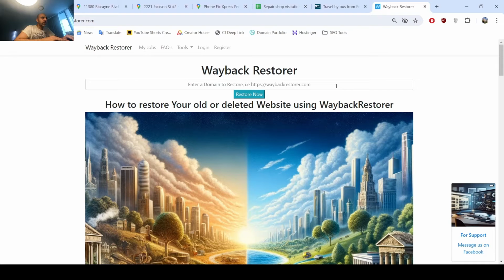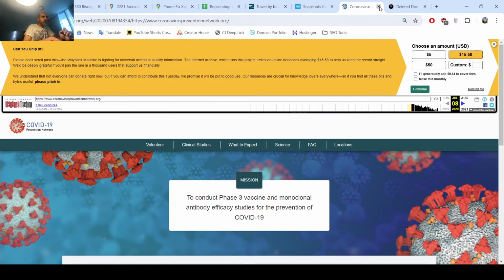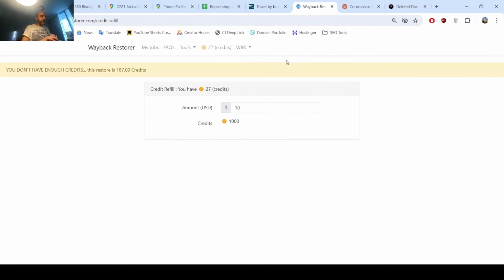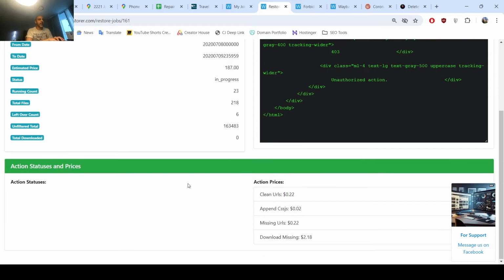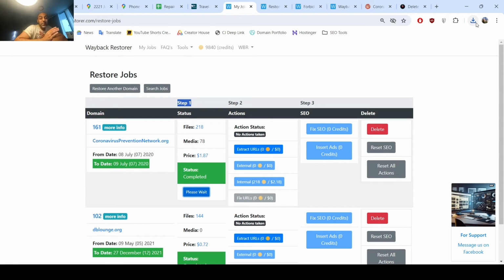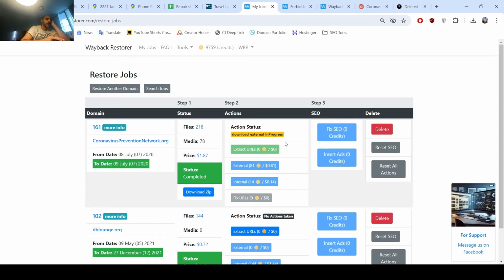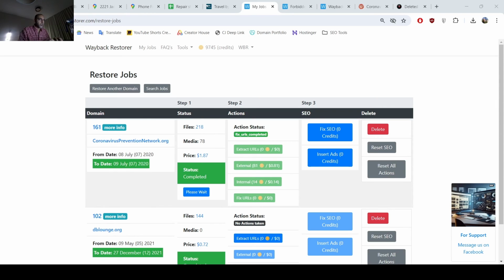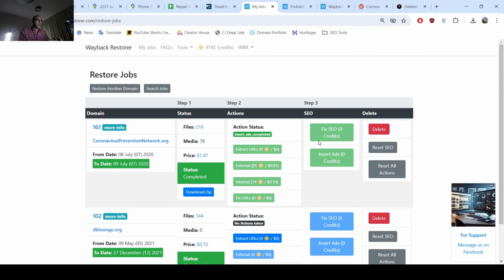How To Recover Your Old or Deleted Website with WayBack Restorer (A Full Advanced Tutorial )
**Intro:**
"Welcome back to another WaybackRestore.com tutorial! Today, we’re diving into an advanced step-by-step guide to restore an old or deleted website. Whether you’re looking to bring back its rankings, recover files, or monetize the site, this guide covers it all. Let’s get started!"

**Step 1: Search for a Domain**
1. Go to [WaybackRestore.com](#).
2. Log in to your account (you need to be logged in to proceed).
3. Paste the domain you want to restore, which you might have found on a site like ExpiredDomains.net.
4. The system fetches snapshots from the Wayback Machine. Select the snapshot version you want to restore (e.g., WW version for 2020).

**Step 2: Save the Restore Job**
1. Once you select the snapshot, save the restore job. If you see "0 files" initially, this might be a minor bug.
   - **Fix:** Delete the job and try saving it again. If the issue persists, the Wayback Machine might not have the required data for restoration.
2. Submit the job and wait for the system to email you when it’s complete.

**Step 3: Restore in Phases**
- **Phase 1:** Basic Restore
  - The system grabs and cleans the files from the Wayback Machine, removing unnecessary web archive links.
  - If the website is small, this step might suffice. Download the restored files, test them, and proceed.

- **Phase 2:** Advanced AI Cleanup
  - If you notice missing links or files after the basic restore, start Phase 2.
  - The system analyzes the website for missing elements and downloads additional files.
  - This step is iterative—you can run it multiple times to ensure nothing is missed.

**Step 4: Optimize the Website**
1. **SEO Fix:** After Phase 2, run the SEO cleanup tool to update links to HTTPS, remove ads, and clean up metadata.
2. **Monetize:** Use the “Insert Ads” feature to add Google AdSense or custom ad codes to your pages.

**Step 5: Host Your Restored Website**
- While built-in hosting is coming soon, you can currently host the restored website on any Apache 2-compatible server. DreamHost is recommended for compatibility.

**Tips for Larger Websites**
- Restorations with over 10,000 files may take longer (10+ minutes). Be patient.
- A progress bar feature is planned for future updates to provide real-time status during large restores.

**Final Step: Download and Review**
1. After completing all steps, download the final zip file.
2. Extract and verify your restored website files. Test the site to ensure all pages and links work as expected.

**Outro:**
"And that’s it! With WaybackRestore.com, you can fully restore your old or deleted website in just a few steps.

This script maintains the flow of your video transcript while providing a concise structure for viewers to follow.